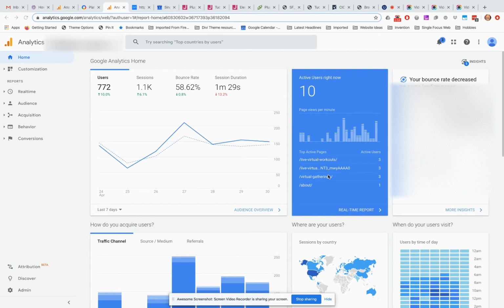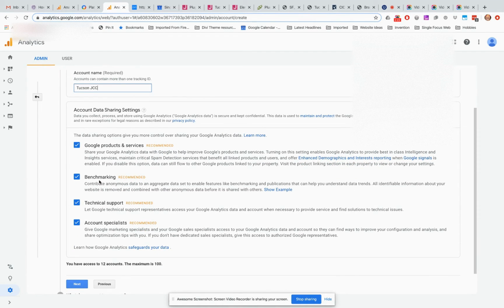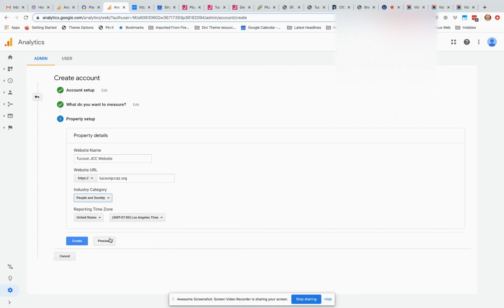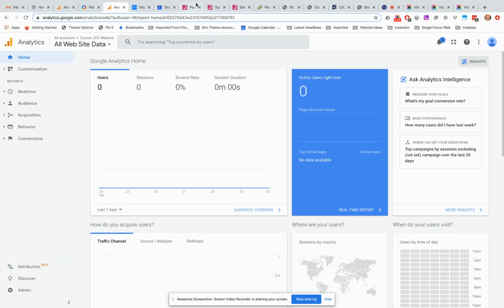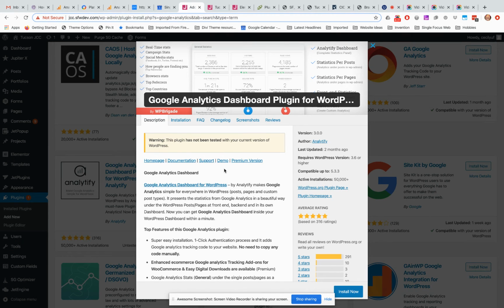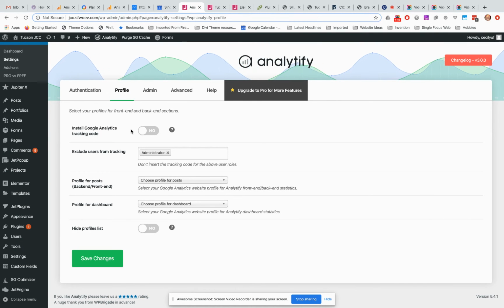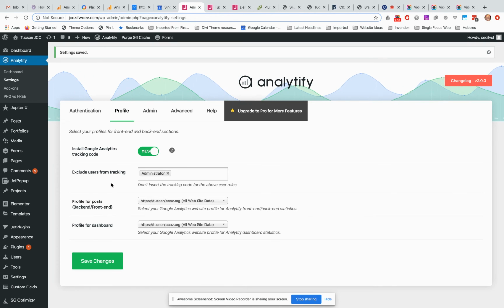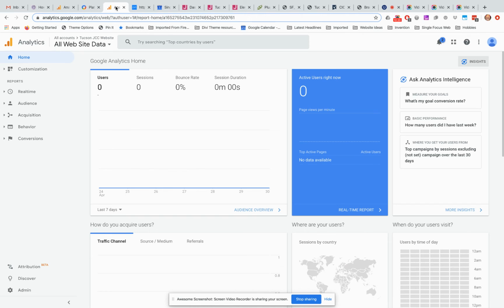How to Add Google Analytics tracking to your WordPress Website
It's super easy to add Google Analytics Tracking to your already existing WordPress website. If you are a nonprofit or small business who doesn't have Google Analytics data- let's get you started!